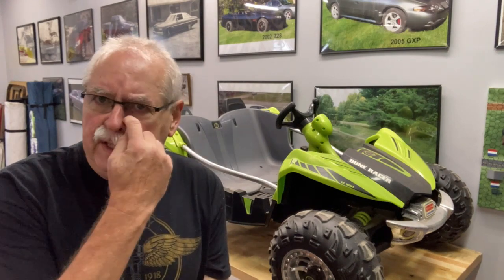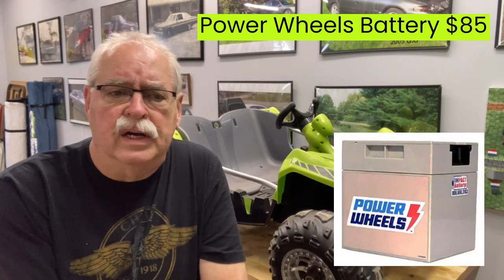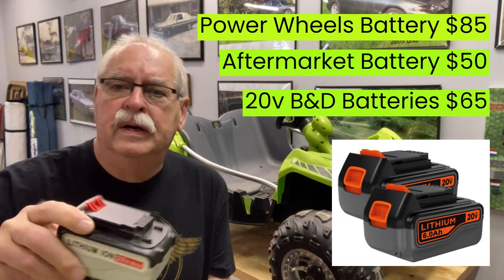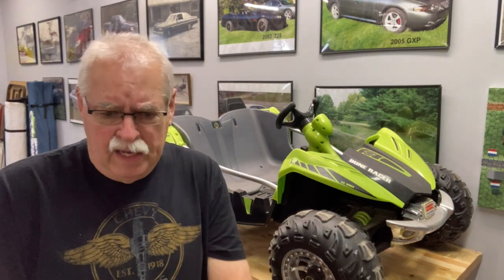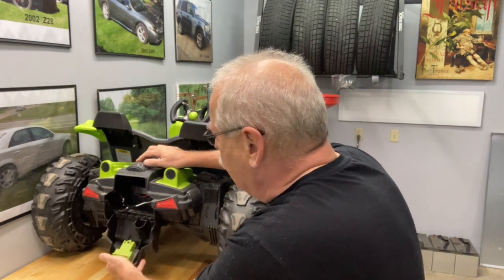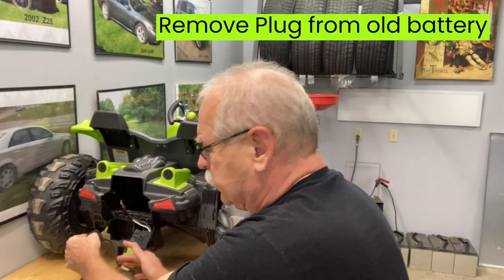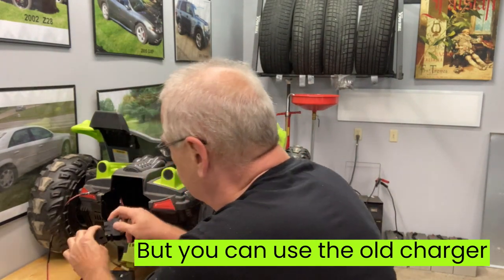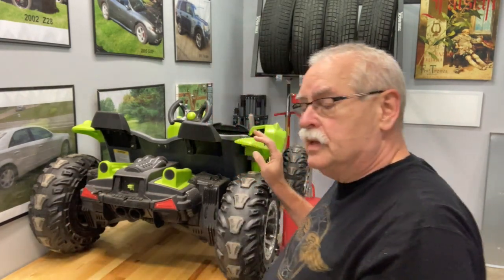Dune Racer aftermarket 12v battery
Power Wheels 12v DUNE RACER
Needed a new battery.  I replaced it with an aftermarket 12v 15Ah battery.
The battery is only $37, but you'll need a few other components to adapt it to the Dune Racer; 1/4" spade connectors, fuse and fuse holder, a bit of wire, and solder or connectors.
This electric kid car is available at Walmart and Amazon for $300

Components:

MIGHTY MAX BATTERY
12 -Volt 15 Ah Rechargeable F2 Terminal Sealed Lead Acid (SLA) Battery
$37

12-Volt Battery Fits Power Wheels Branded Toys: Replacement Part 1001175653, 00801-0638, 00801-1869 All Gray Rechargeable
$85

12 -10 AWG 0.25 in. Tab Female Fully-Insulated Disconnect, Yellow (10-Pack)      $5

Southwire
(By-the-Foot) 12 Black Stranded CU THHN Wire
$0.50/ft

Portable 12V Auto Car Battery Charger Truck Trickle Maintainer Boat Motorcycle
$9